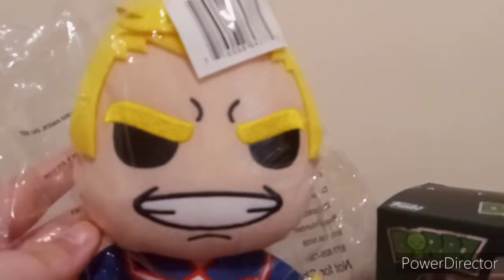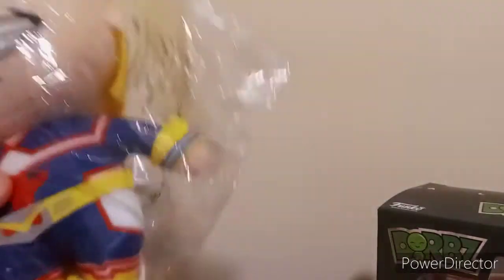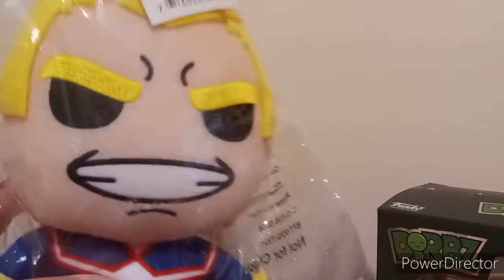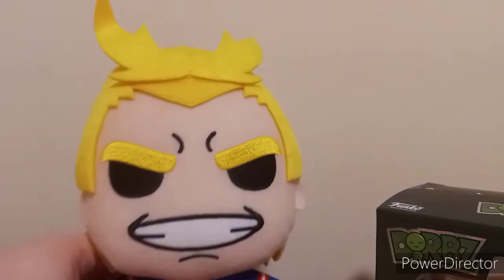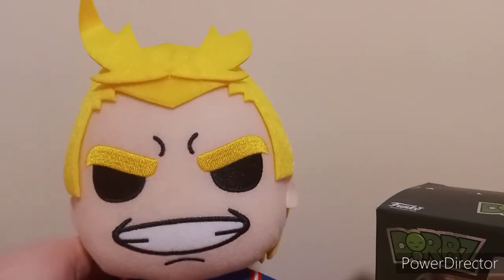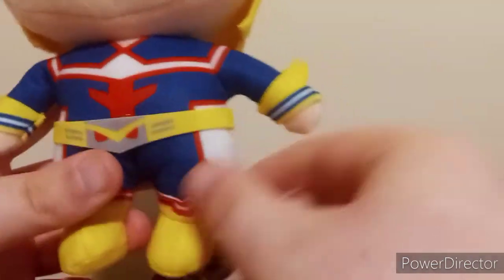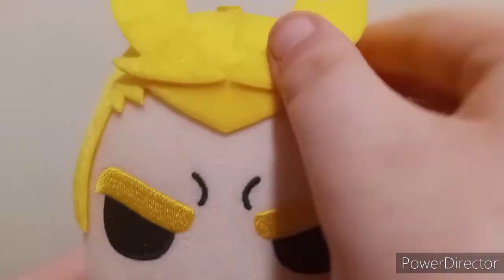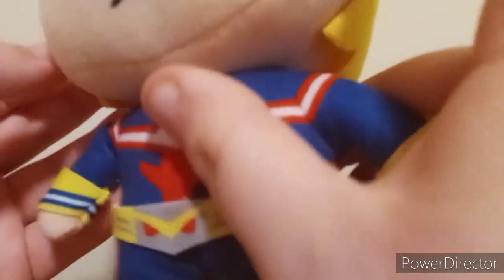Great Eastern Entertainment My Hero Academia All Might Plush Unboxing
all might is here!